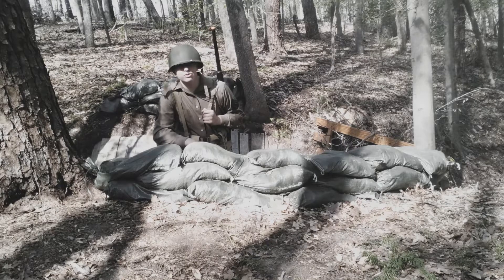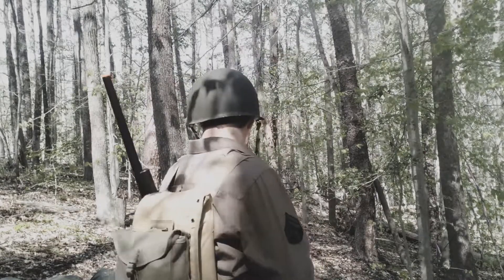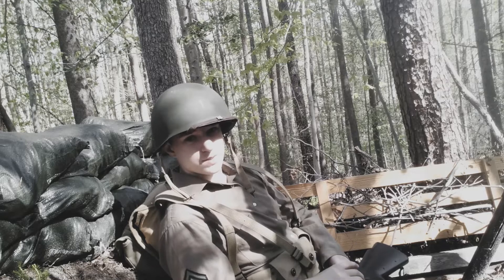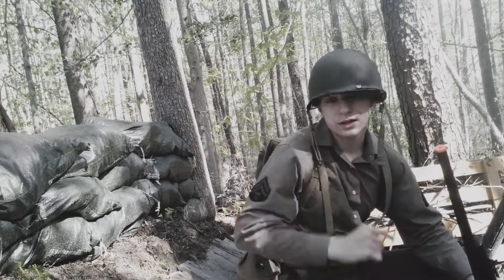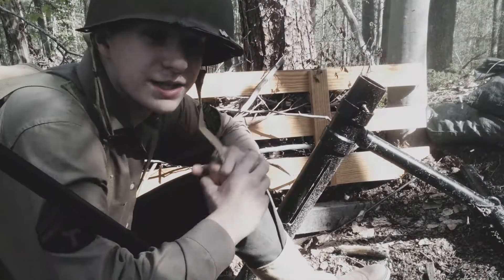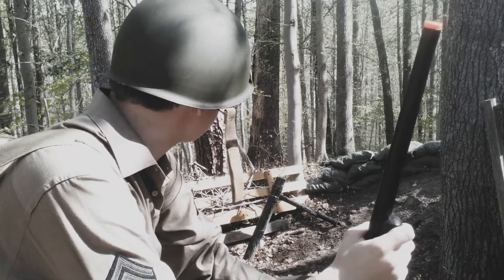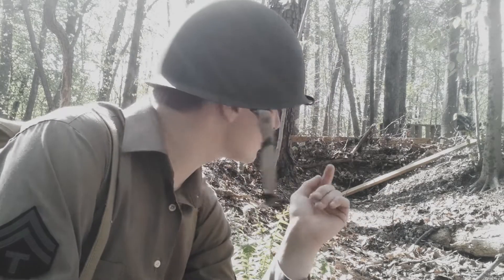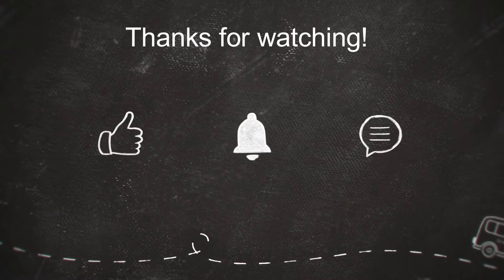Awesome Trench Review!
Hope you liked this Video! And if you love learning about history I suggest you look at my other history channel!
Go cheack out WW2 in the Eyes of the Beholder!